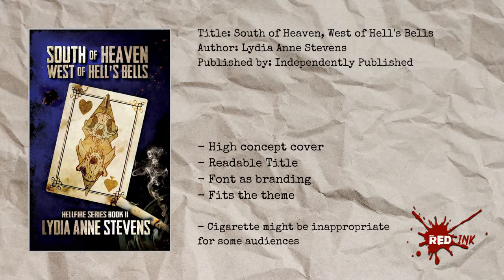REDink Writers Podcast - How To Make a Good Cover For Your Book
Although designing worlds if part of what we do as writers, graphic design is an entirely different ballgame. Some writers enjoy making their own book covers, yet not all writers are actually good at it. To help you make a cover design that fits your project, Sandy Butchers and Lydia Stevens give you some tips and tricks to get started, based on a couple of very successful, but also some notorious book covers.